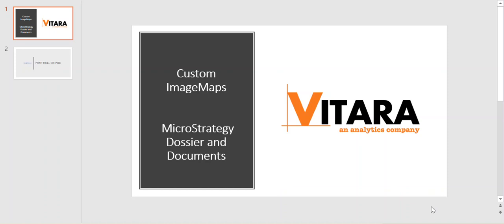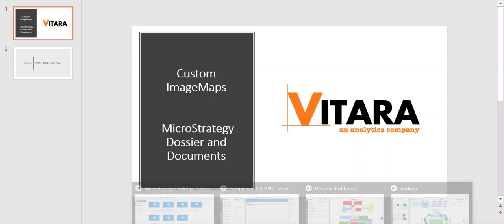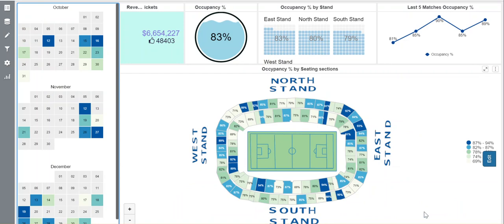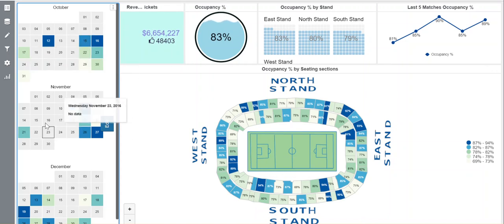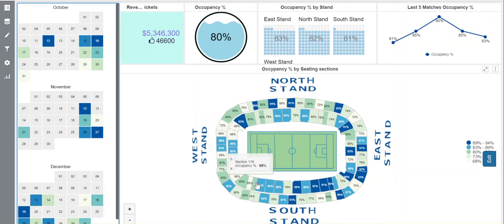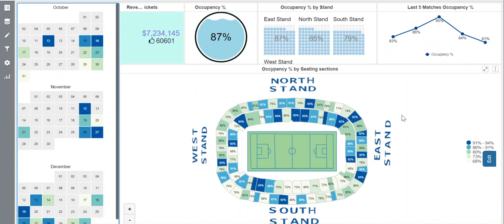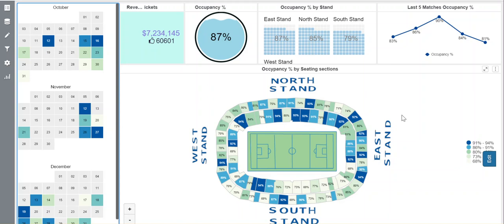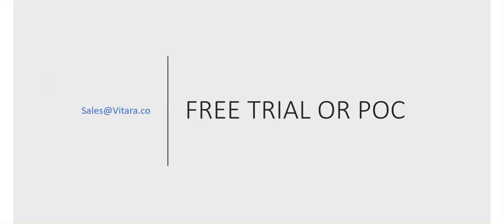Stadium Seating w\ MicroStrategy custom image layout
Stadium seating analysis with MicroStrategy Dossier using VitaraCustomImageMap.